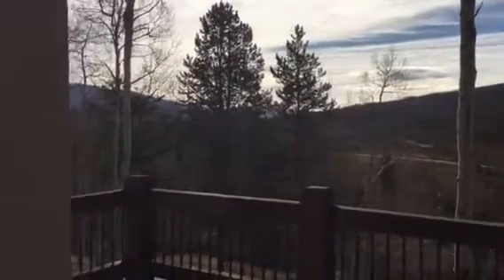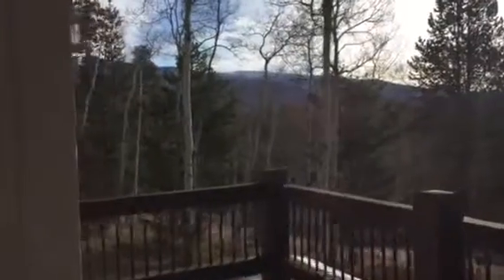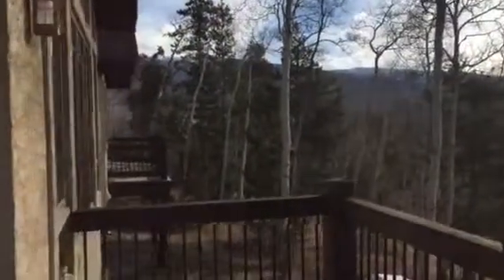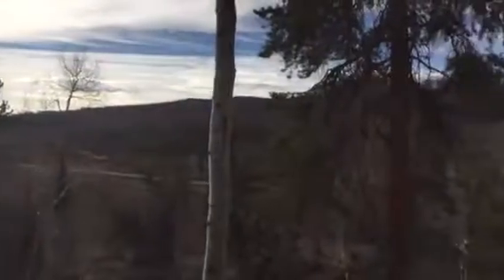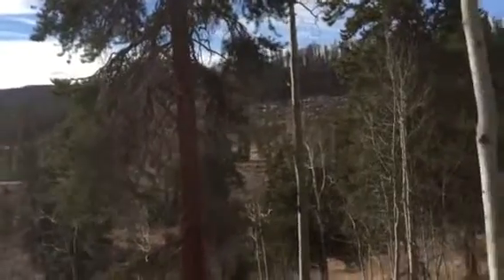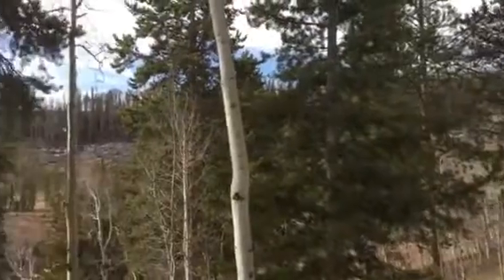Pebble Creek Deck 2